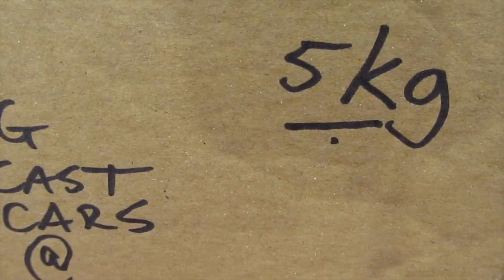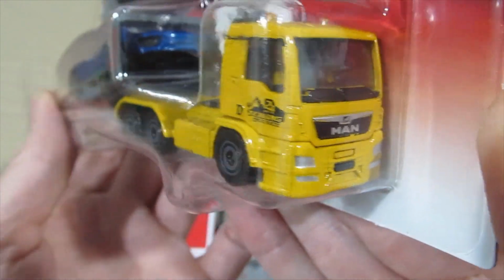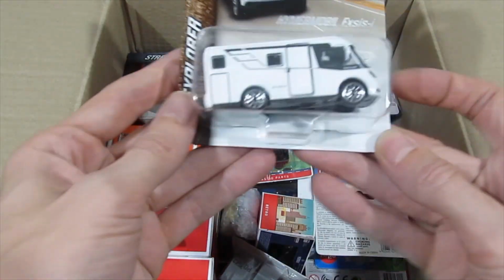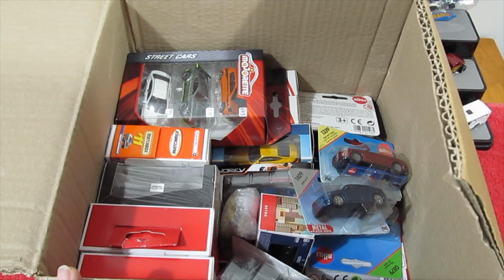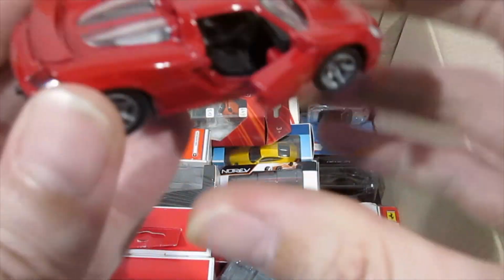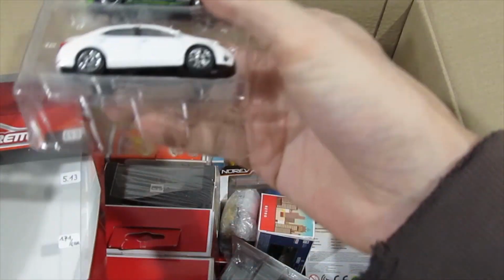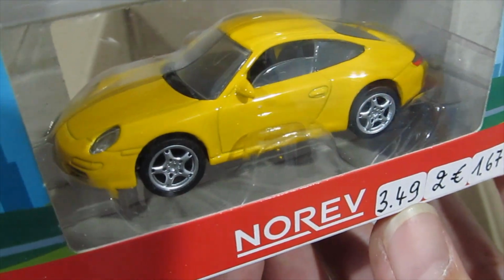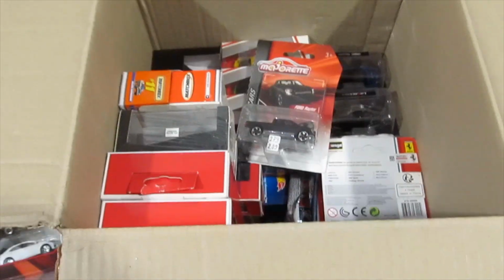MYSTERY "TRADE" BOX MONDAY Episode 32 Best mystery box yet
Welcome to the Mystery TRADE Box Monday special episode.